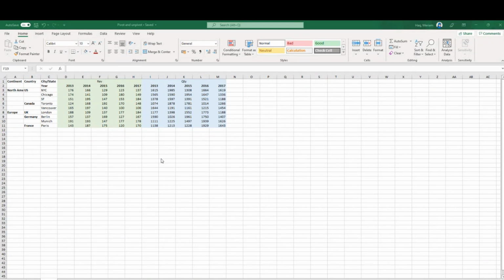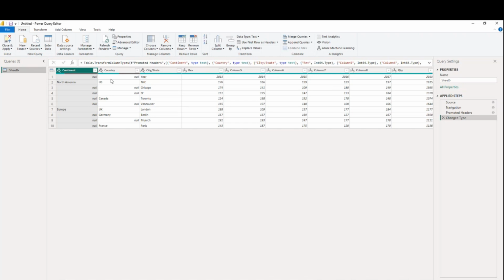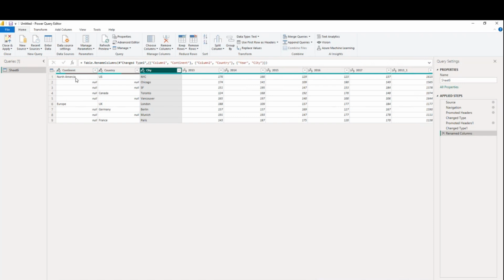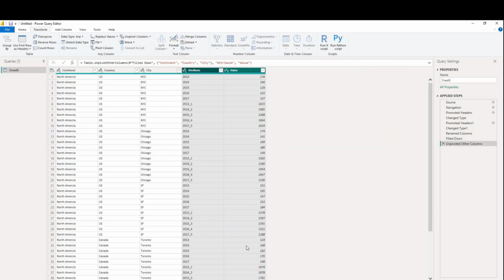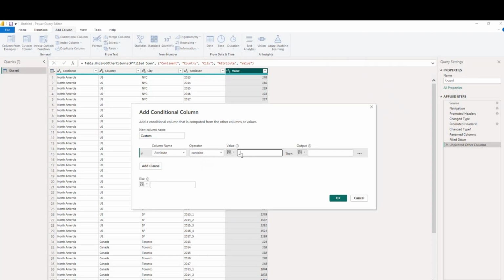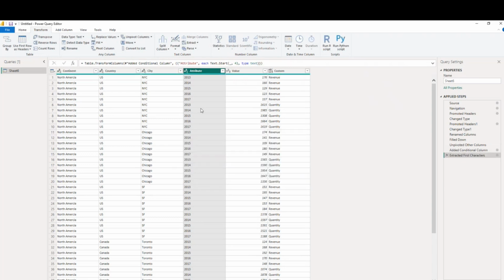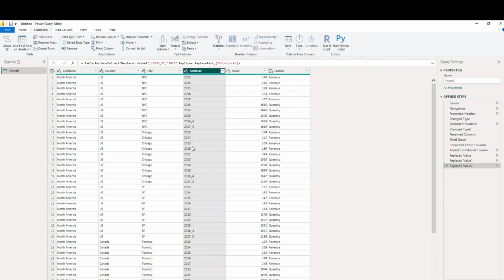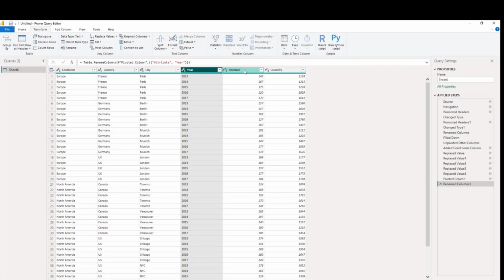Pivot and unpivot columns in Power BI